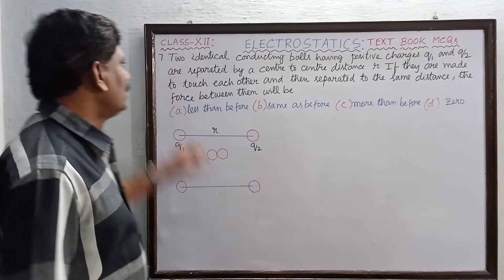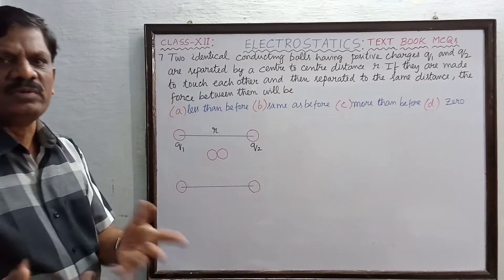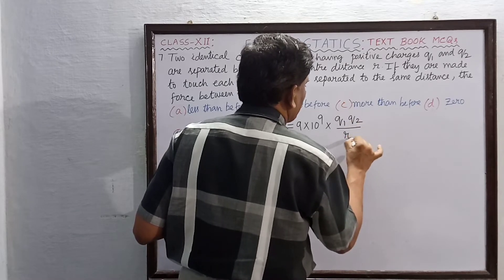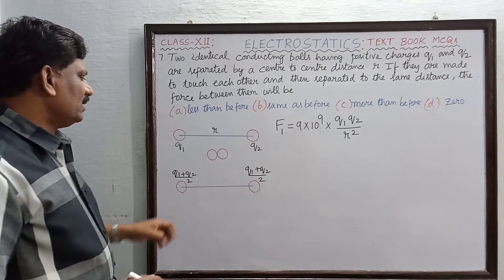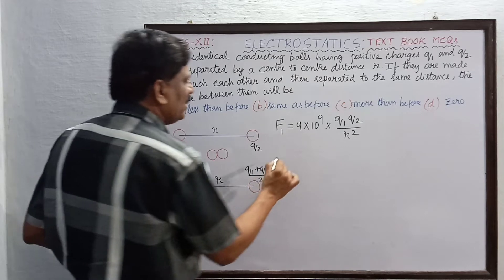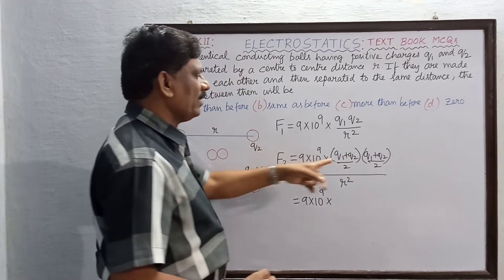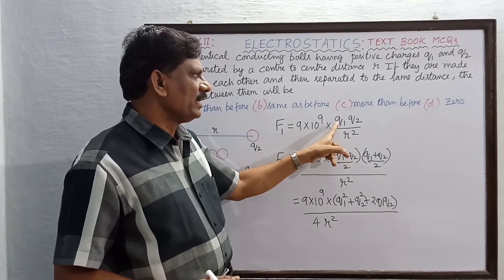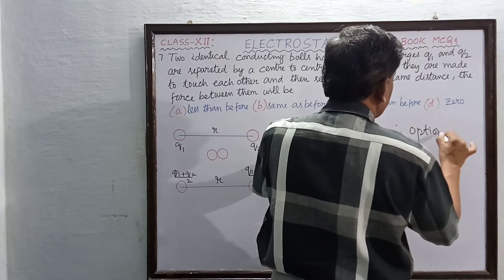ELECTROSTATICS | Class 12 Physics | Text MCQ 7 with solution | தமிழ் Explanation | Temple of Physics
7) Two identical conducting balls having positive charges q1 and q2 are separated by a center to center distance r. If they are made to touch each other and then separated to the same distance, the force between them will be- (NSEP 04-05)
(a) less than before
(b) same as before

✓ how to do electrostatics problems
✓ how to solve electrostatics problems
✓ how to study electrostatics class 12
✓ how to complete electrostatics in one day
✓ how to study electrostatics for neet
✓ how to revise electrostatics
✓ how to understand electrostatics
✓ is electrostatics easy
✓ what is electrostatics in physics class 12
✓ electrostatics class 12
✓ electrostatics one-shot jee
✓ electrostatics jee
✓ electrostatics class 12 MCQ
✓ electrostatics class 12 Tamilnadu State board
✓ electrostatics exercise class 12
✓ electrostatics for neet,
✓ electrostatics for jee mains,
✓ electrostatics important questions for board
✓ electrostatics in one shot for the board exam
✓ electrostatics imp questions
✓ electrostatics jee mains